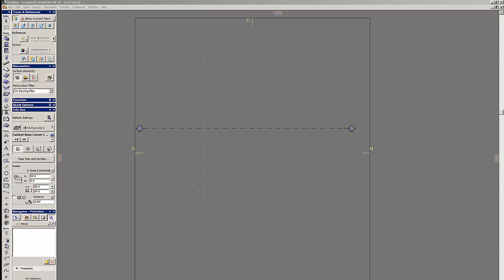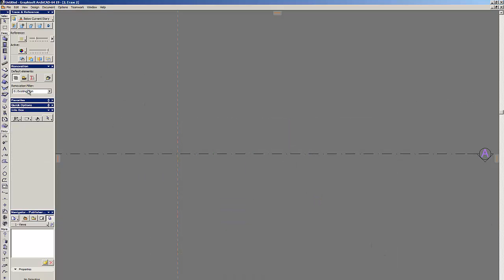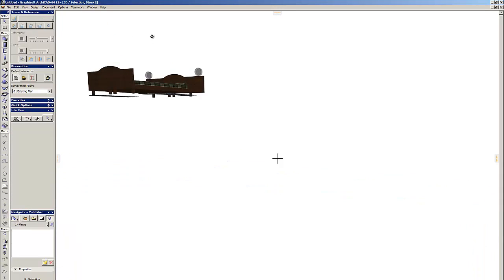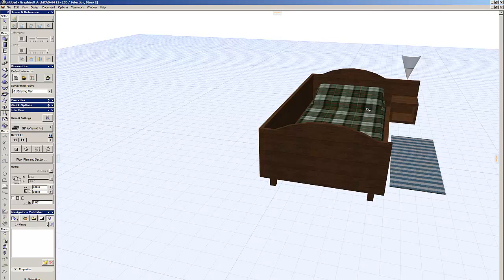The GDL Bible - why do you need GDL? (part 1)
In this series, we will explain why and how to create your own objects for Archicad using GDL. It is an easy to learn and fun programming language for architects.
In this part:
-what is GDL
-why you need GDL in Archicad?
-example of an object, created from scratch with GDL.
В тази поредица ще обясним защо и как да създадете собствени уникални обекти за Архикад, използвайки GDL. Той е лесен за научаване и забавен програмен език.
В тази част::
-какво е GDL?
-защо Ви трябва GDL в Архикад?
-пример за обект, създаден от нула с GDL.
Author/Автор: Nicola Lalev from ArchPro
Date/Дата: 15/02/2017
Programs used / Използван софтуер:
-Archicad 19